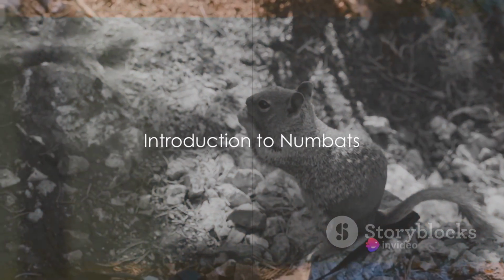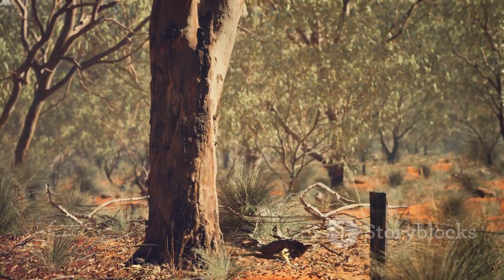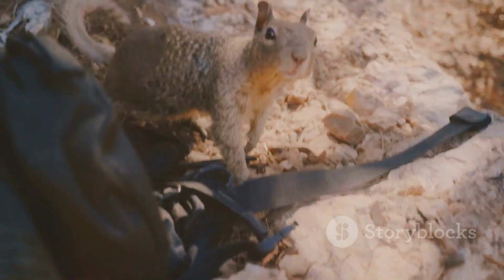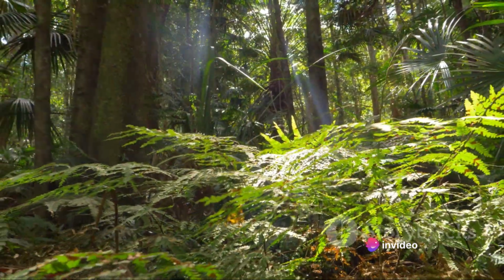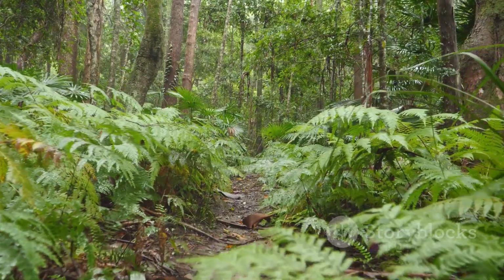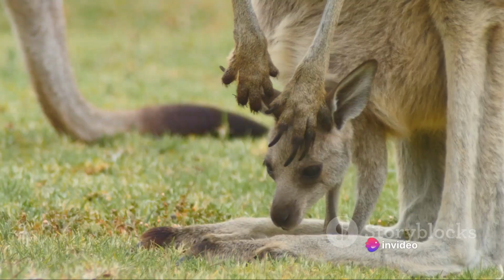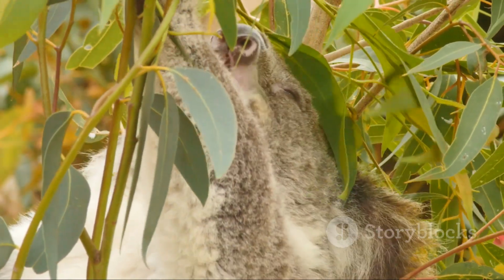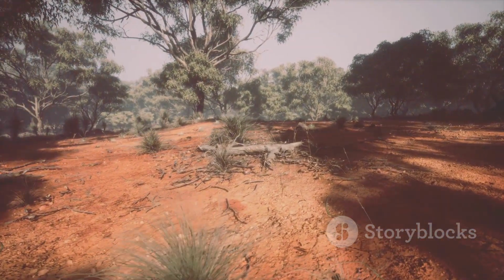Numbats Uncovered Masters of the Australian Wilderness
Numbats Uncovered: Masters of the Australian Wilderness by .

OUTLINE:

00:00:00 Introduction to Numbats
00:02:08 Numbats' Unique Adaptations
00:04:13 Ecological Importance of Numbats
00:06:39 Conservation Efforts for Numbats
00:08:52 Numbats in their Natural Habitat
00:09:56 Conclusion and Call to Action